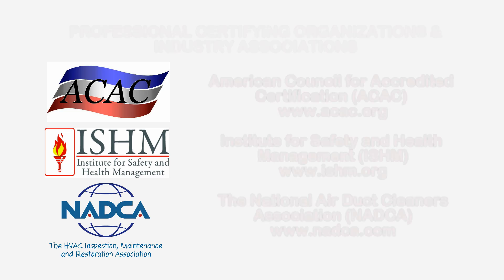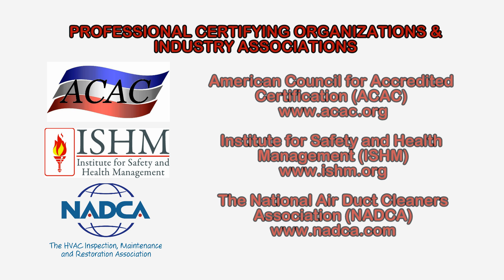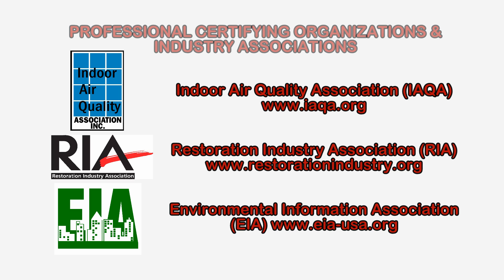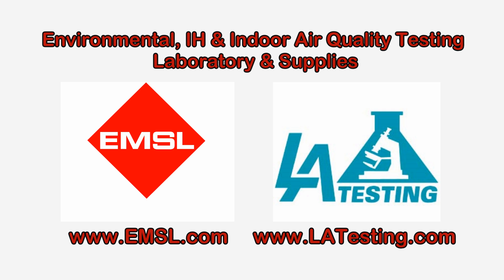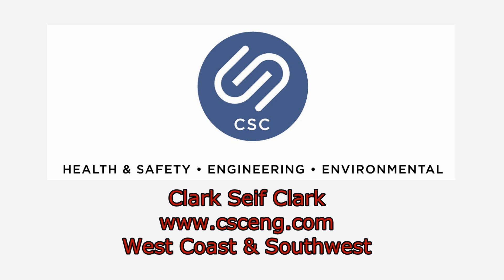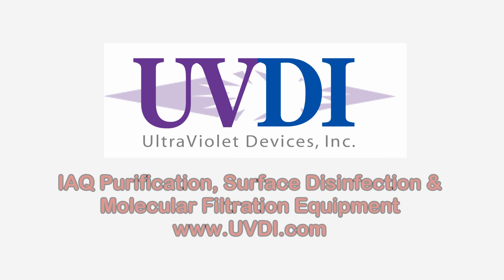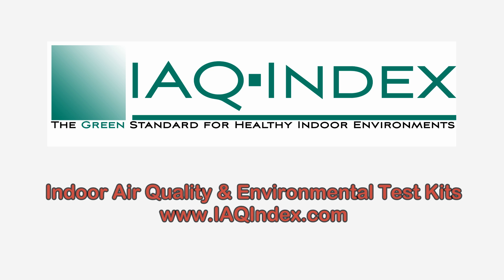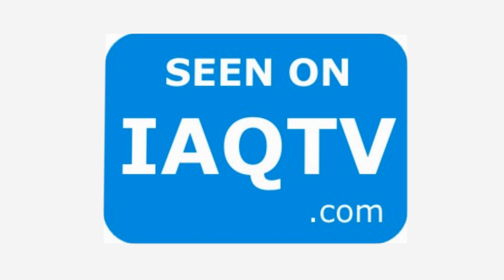Legionella, Legionnaires' Disease & Hot Tubs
Legionella is a type of bacteria that can cause a form of pneumonia known as Legionnaires' disease. Legionella is naturally found in water, especially warm water. Hot tubs that are not cleaned and disinfected properly can become contaminated with the bacteria. Legionella can also be found in cooling towers, plumbing systems, and decorative pools or fountains.

High water temperatures in environments such as hot tubs can make it difficult to maintain the disinfectant levels needed to kill organisms like Legionella. Maintaining the right disinfectant and pH levels in hot tubs is essential to protect people from the organism.